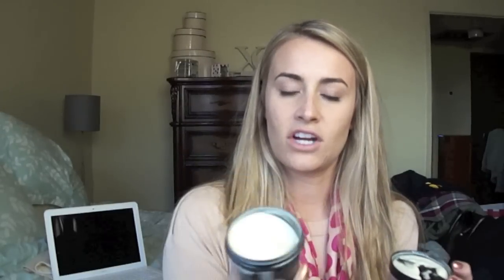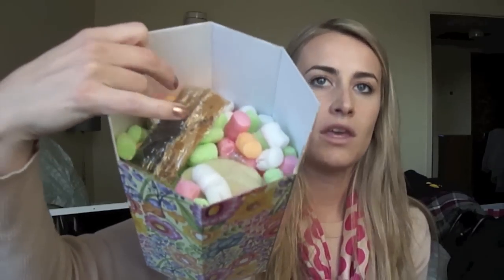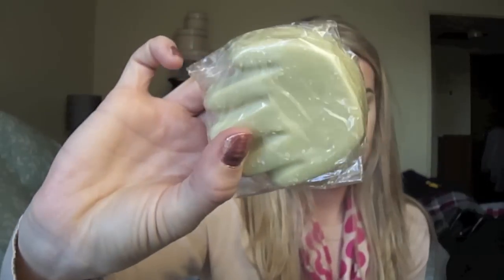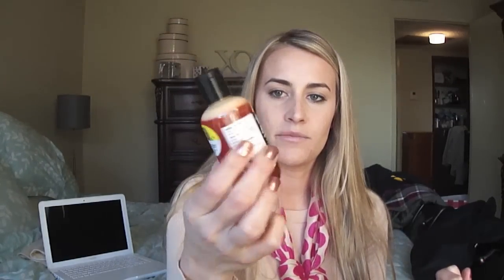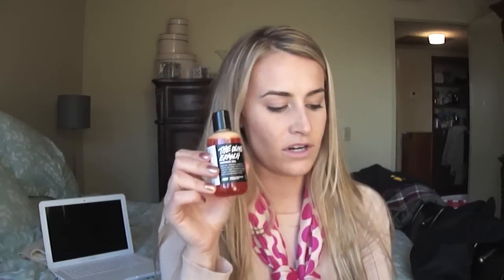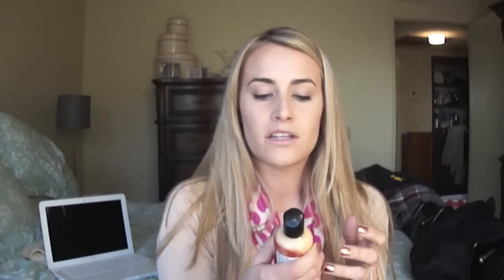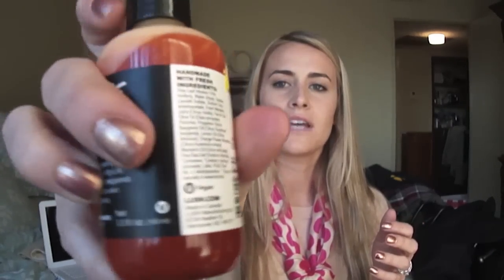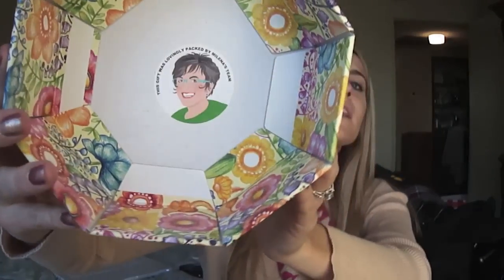Lush Haul and Review: My Fair Lady Gift Box